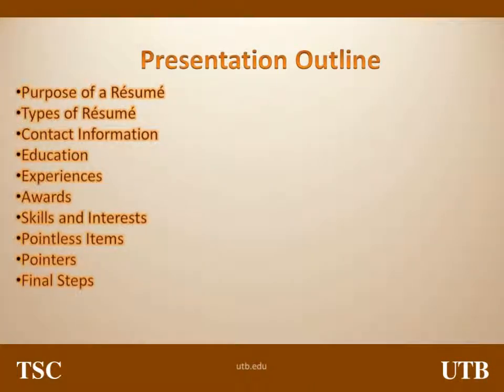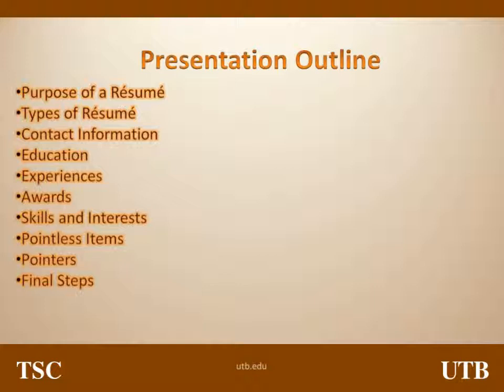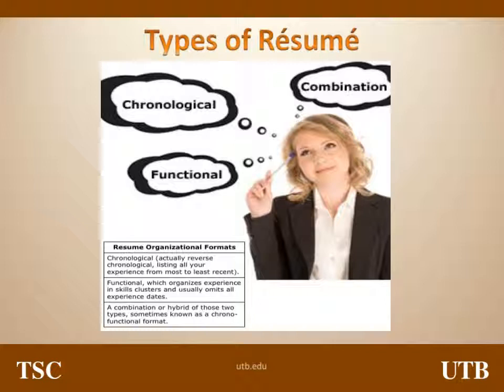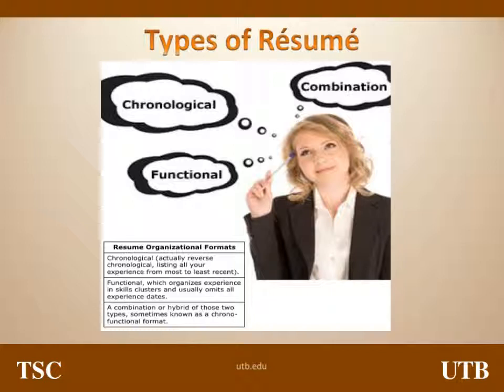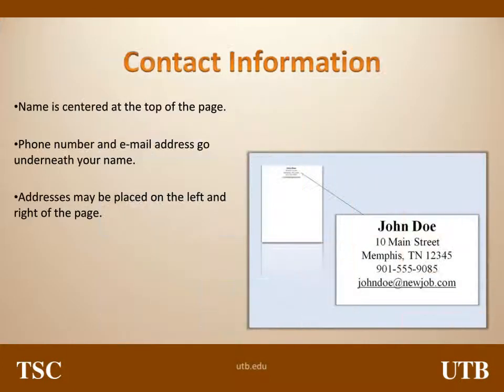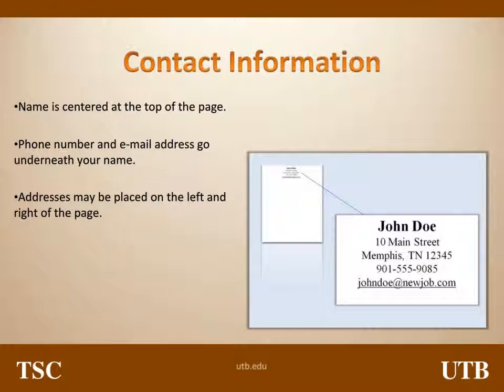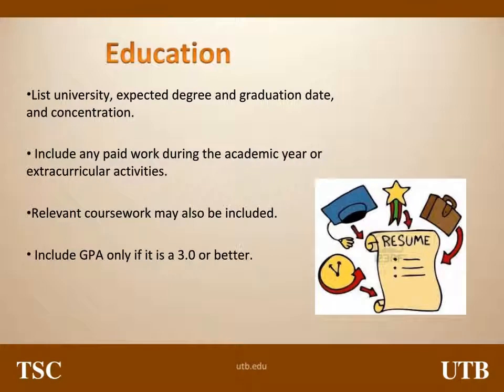How to Write a Resume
Welcome to UTB and TSC Video on how to write a professional resume.